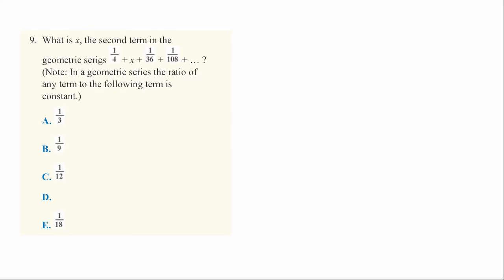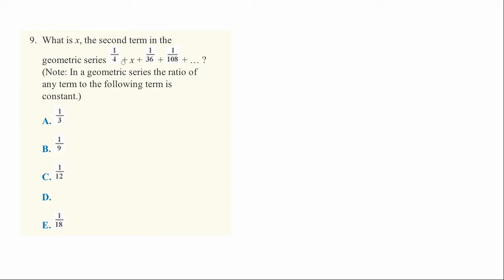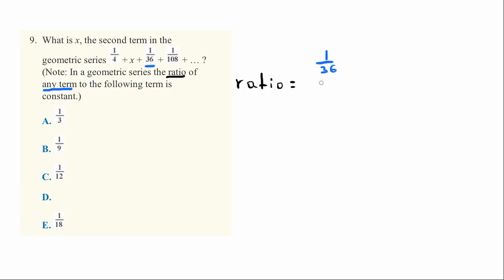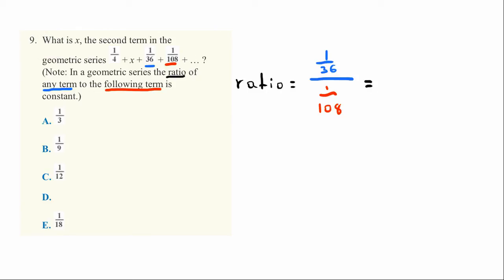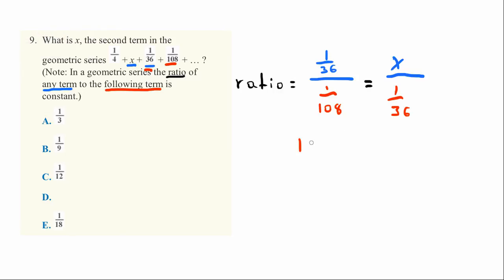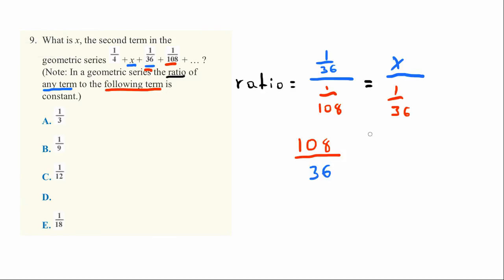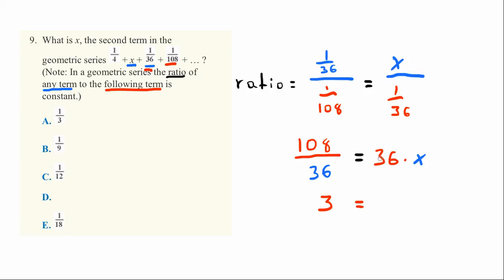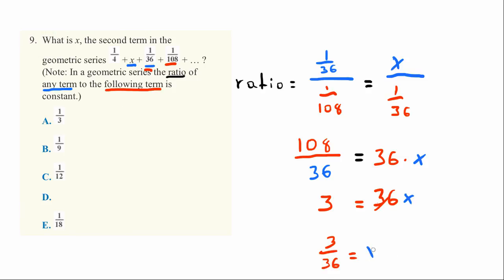ACT Practice Exam - Math Set 2 Question 9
What is x, the second term in the geometric series  1/4 + x + 1/36 + 1/108 + ... ?
(Note: In a geometric series the ratio of any term to the following term is constant.)